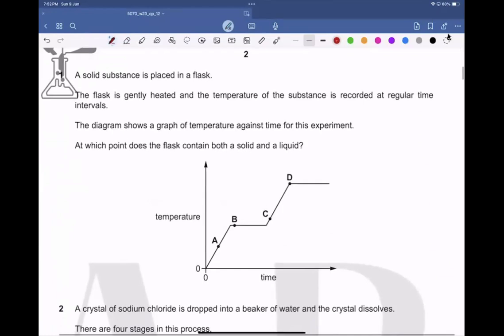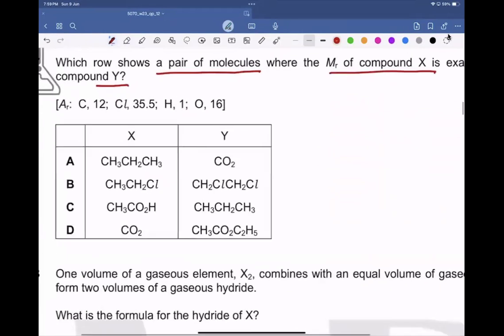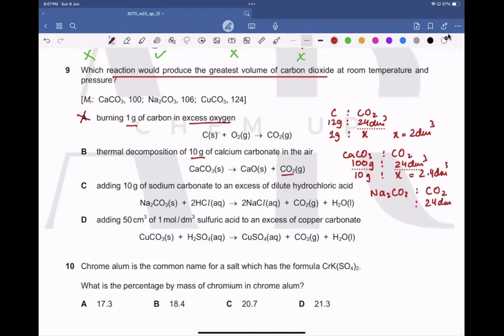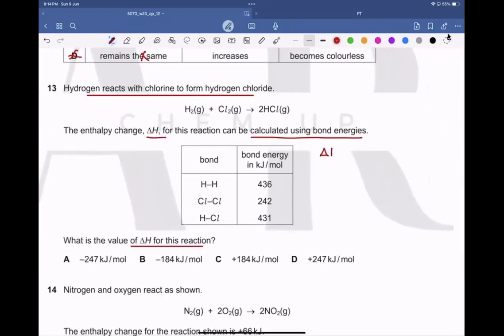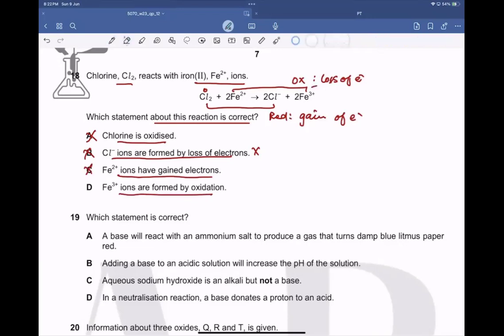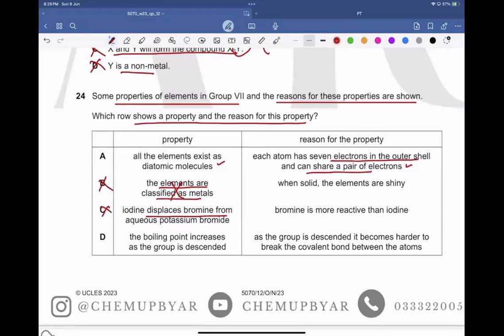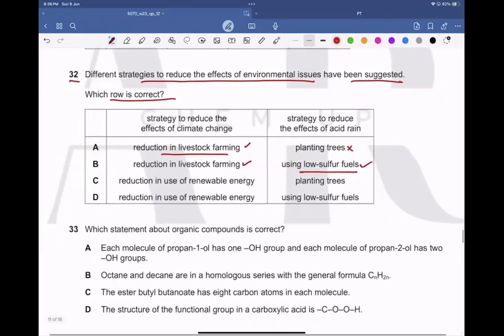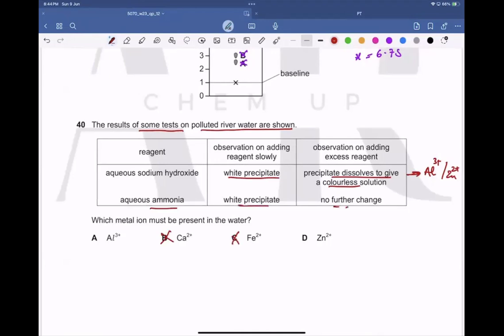O Level Chemistry 5070/12 Oct/Nov 2023 | FULL SOLVED MCQs | Paper 1 Answered with Tricks!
🔥 Ace your exams with this fully solved O Level Chemistry 5070/12 Oct/Nov 2023 MCQ paper! Each question is explained with tips, tricks, and concepts that help you understand fast. Perfect for last-minute revision or deep understanding.
✅ Covers Paper 1 MCQs in detail
📘 Examiner-style answers
🎯 Boost your scores now!